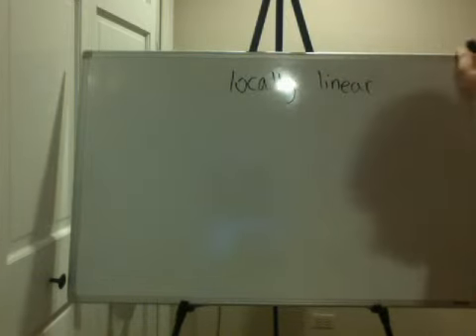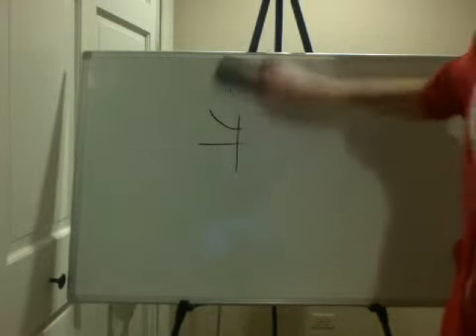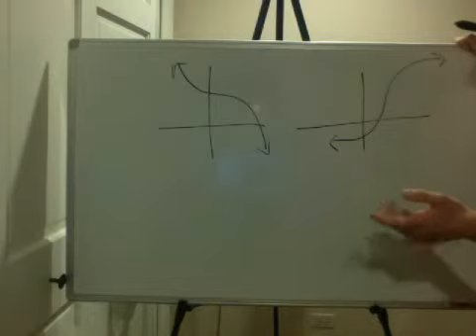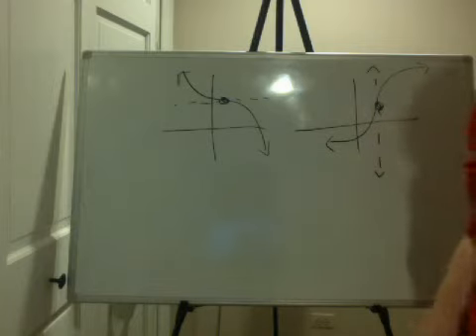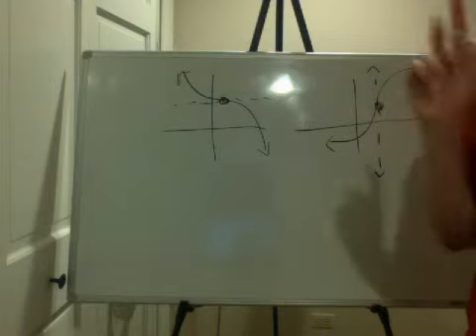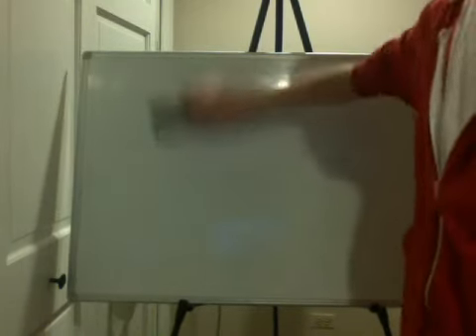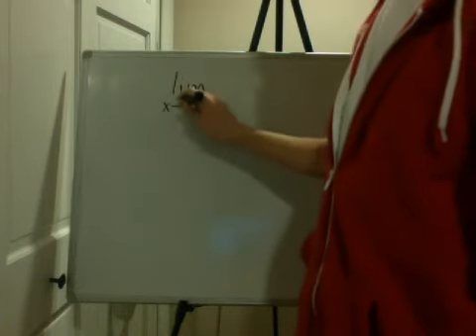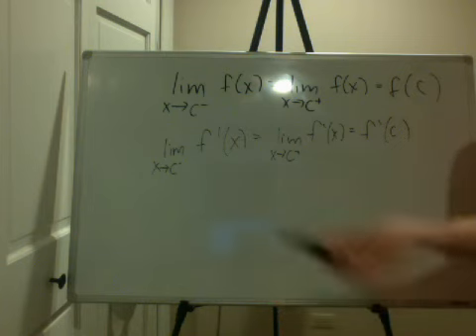Unit 1-8 Differentiability